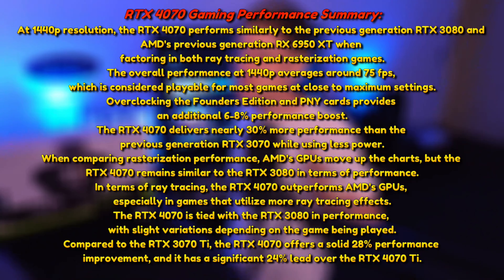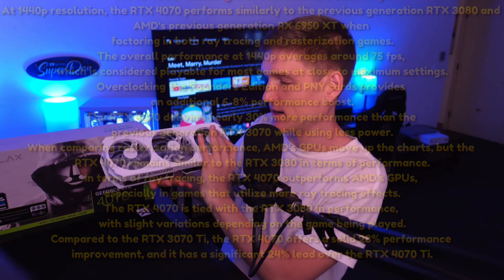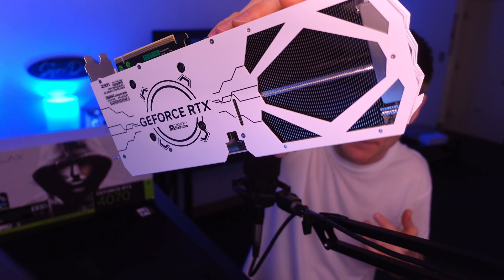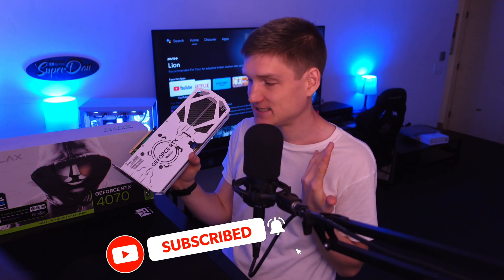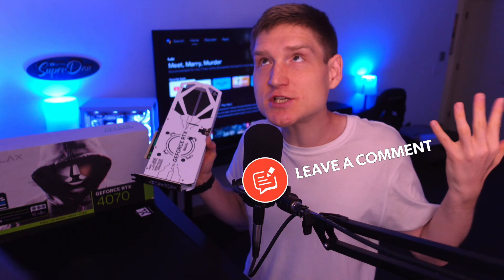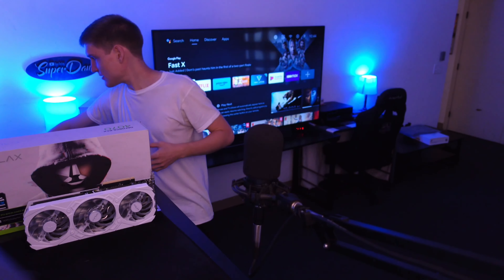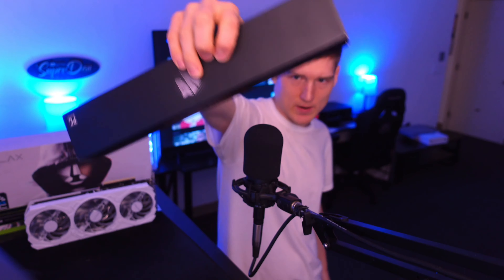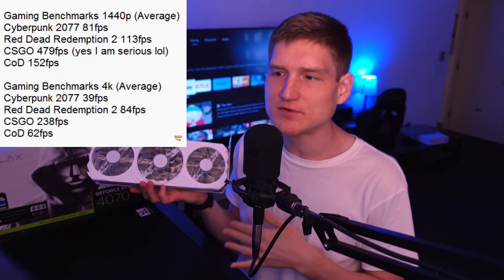CHEAP RTX 4070 GPU is a 1440p PC Gaming BEAST 🔥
The Galax GeForce RTX 4070 EX Gamer White is a high-performance gaming graphics card that offers impressive specifications and features. Here's a breakdown of its key features:

GPU Engine Specs:

CUDA Cores: 5888: This indicates the number of parallel processing units within the GPU, which directly affects its performance.
Boost Clock: 2535MHz: The maximum clock speed the GPU can reach under heavy loads.
1-Click OC Clock: 2550MHz: With the Xtreme Tuner Plus Software, you can easily overclock the GPU for increased performance.
Memory Specs:

Memory Speed: 21 Gbps: The speed at which data is transferred to and from the graphics card's memory.
Standard Memory Config: 12GB: The amount of dedicated video memory available for storing and processing graphical data.
Memory Interface Width: 192-bit GDDR6X: This refers to the width of the memory bus and affects memory bandwidth.
Memory Bandwidth: 504 GB/sec: The rate at which data can be read from or written to the GPU's memory.
Feature Support:

PCI-E 4.0: This graphics card utilizes the latest PCI Express 4.0 interface for high-speed data transfer between the GPU and the motherboard.
Windows 10/11 64-bit: The card is compatible with both Windows 10 and Windows 11 64-bit operating systems.
Fan Feature:

The card features two 92mm fans and one 102mm fan. These fans, along with the WINGS technology, ensure efficient cooling and can stop spinning when the GPU is idle, reducing noise and power consumption.
Xtreme Tuner:

The Xtreme Tuner app allows you to control the RGB lighting effects of the graphics card. Please note that your device and PC should be connected to the same Wi-Fi network for in-app control. The mobile device shown in the photo is for reference only and not included with the product.
Overall, the Galax GeForce RTX 4070 EX Gamer White appears to be a powerful gaming graphics card with a reasonable price point. Its specifications and features suggest it can handle demanding games and provide an immersive gaming experience. However, it's worth noting that this review is based solely on the provided information, and actual performance may vary in real-world scenarios.